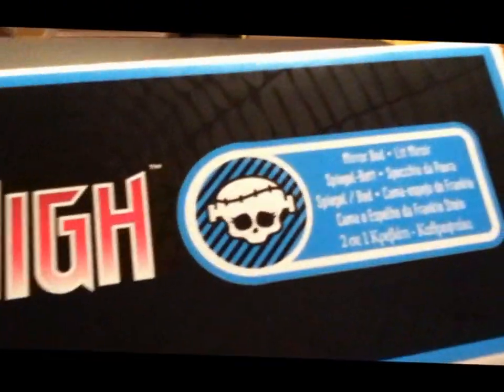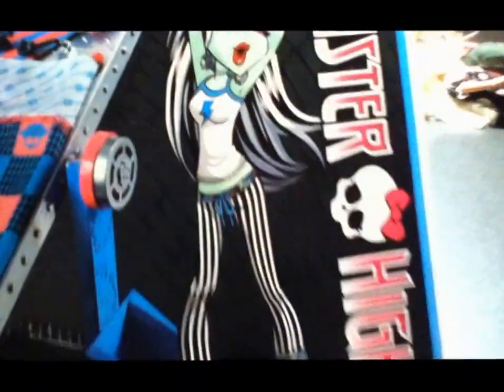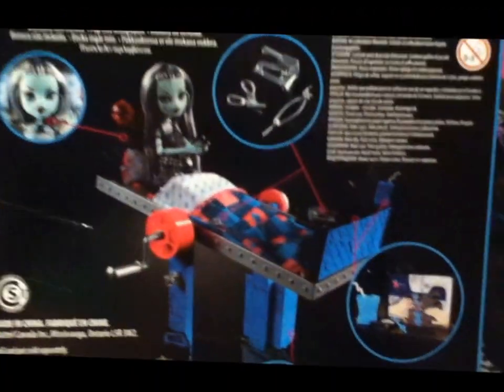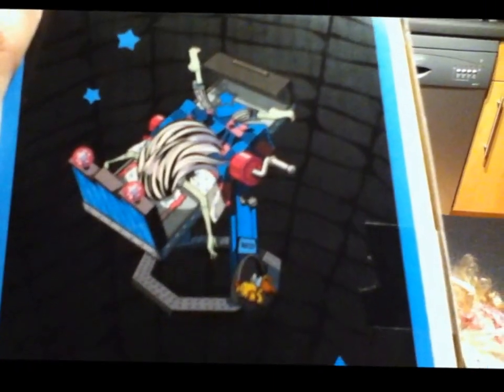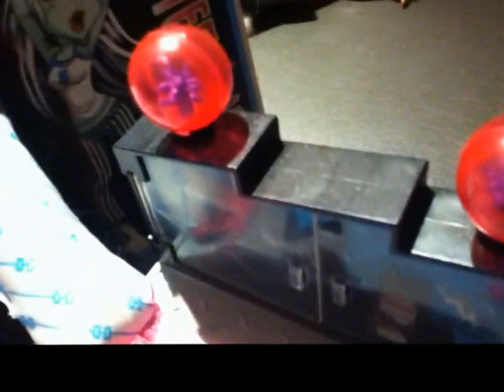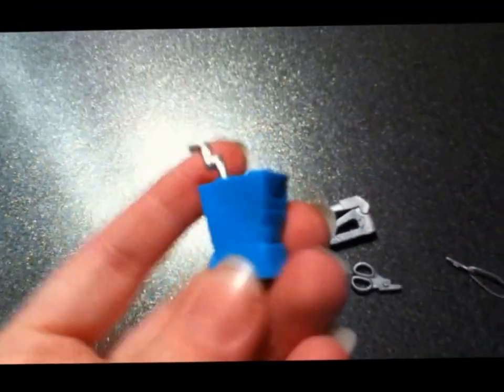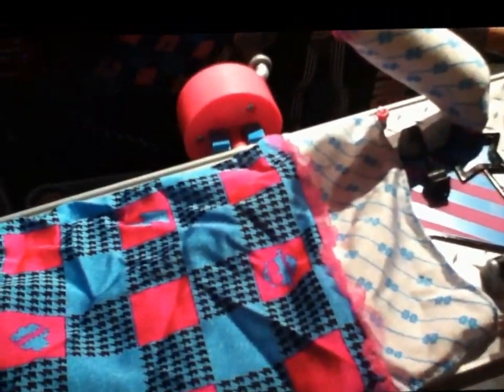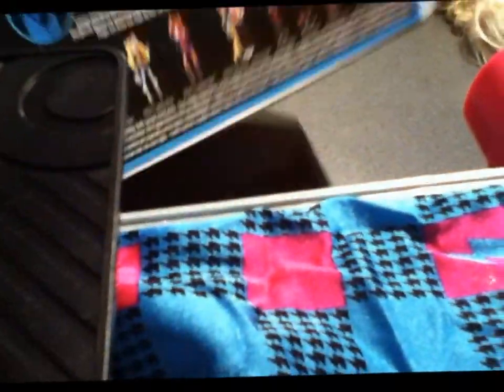Monster High Frankie's Bed Review Part 1!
Enjoy! There's also a message about where I found this in the review, so please watch so you catch it (more for UK veiwers, as I live in the UK and am unsure where in the US to go etc.).